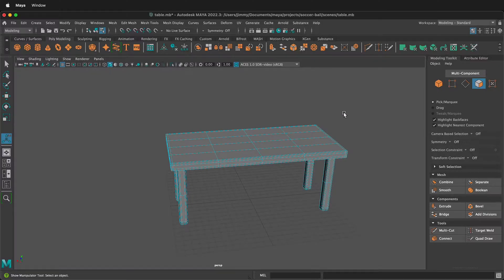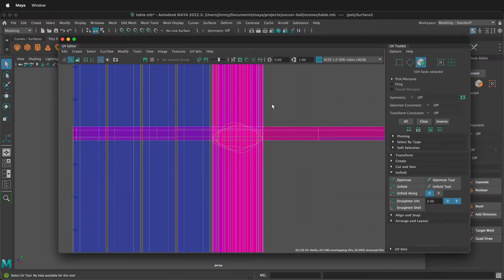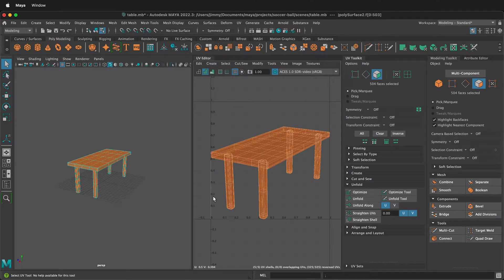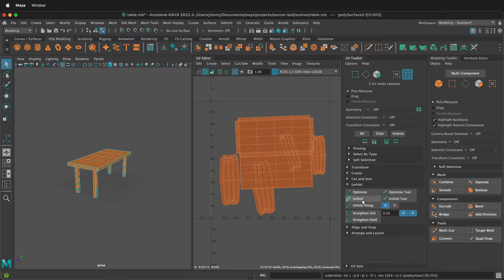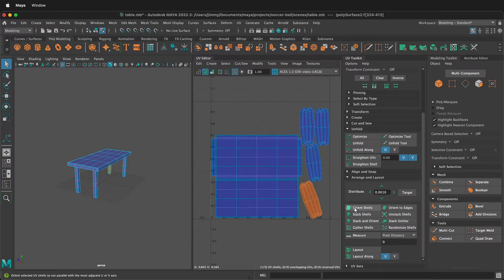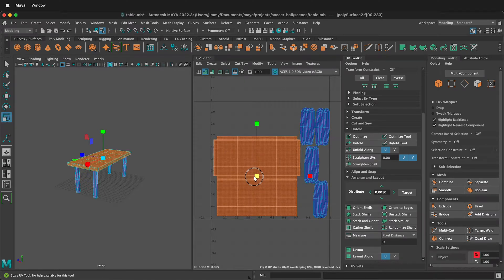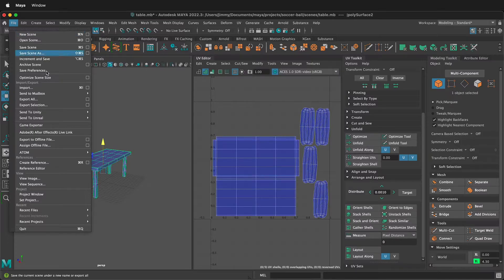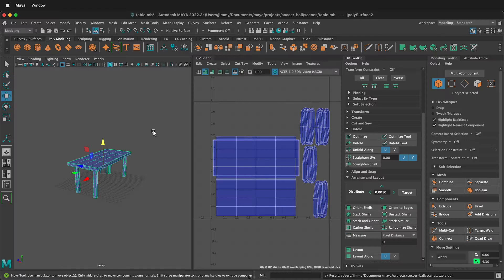UV Unwrap Fast with Auto Seams in Maya Tutorial